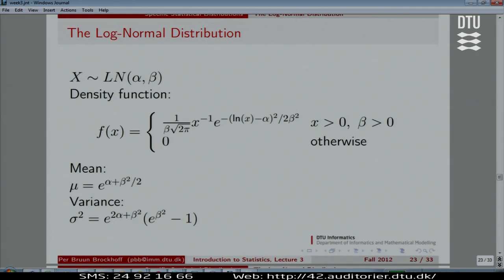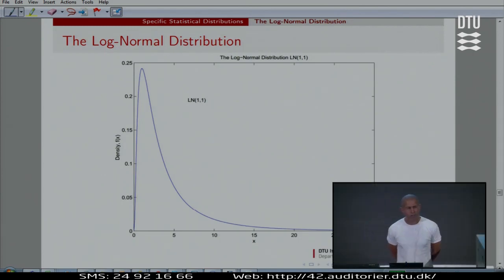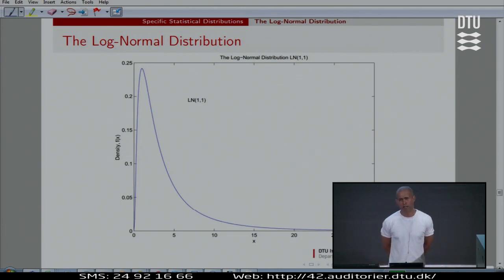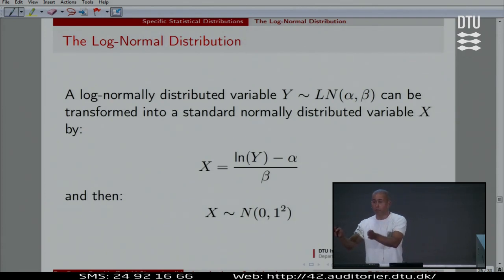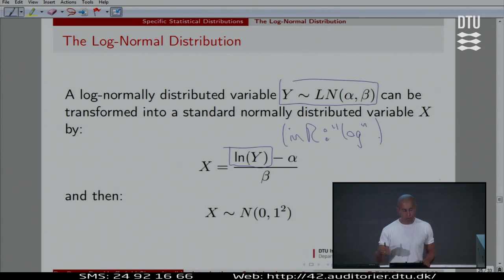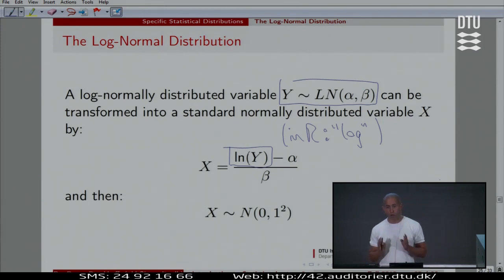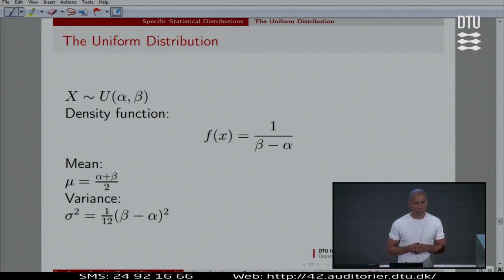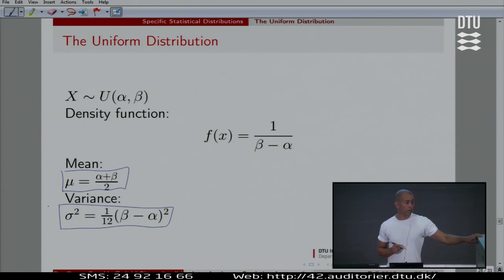Lect.3F: Log-Normal And Uniform Distributions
Lecture with Per B. Brockhoff. Chapters: 00:00 - The Log-Normal Distribution; 04:15 - Example 6; 07:00 - The Uniform Distribution; 08:00 - Example 7;